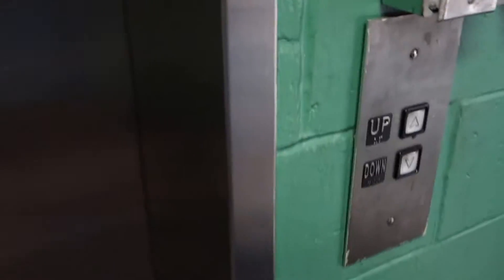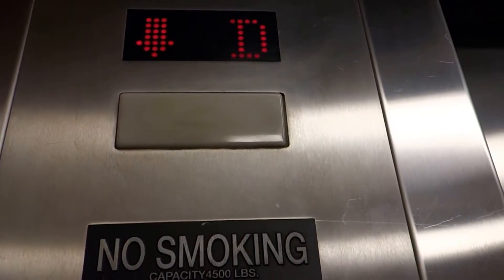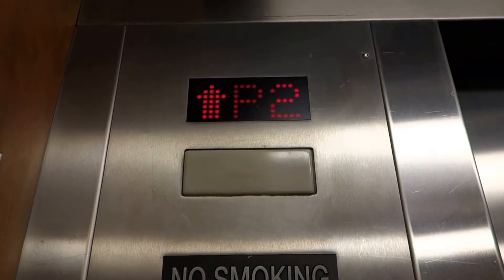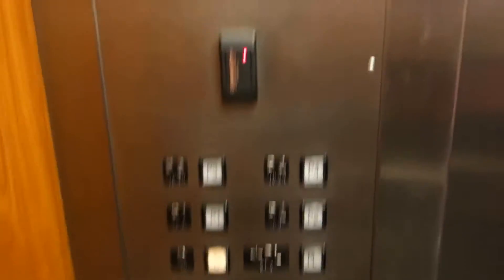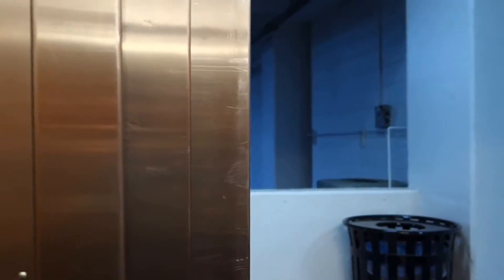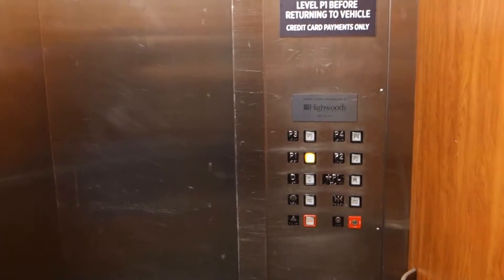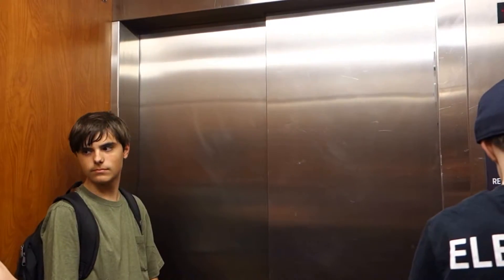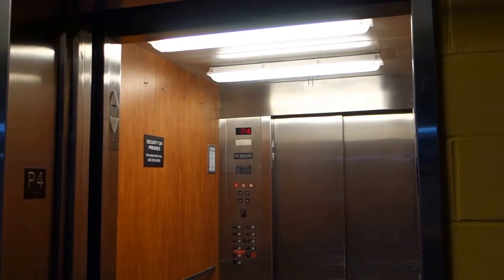Unknown, Innovated Hydraulic Elevator at Lincoln Plaza Parking Deck, Orlando, FL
Filmed with Oregon Elevator Fan (Riley) and O Town Elevators (Joseph). Aside from the fact that this is an older garage with a 16 story building built on top of it, and that It only travels 4-5 steps from PL to P1, This one is nothing special. It has Square Innovation Universal fixtures.

Installed: Unknown year